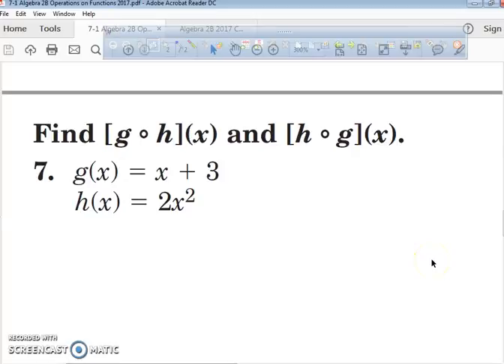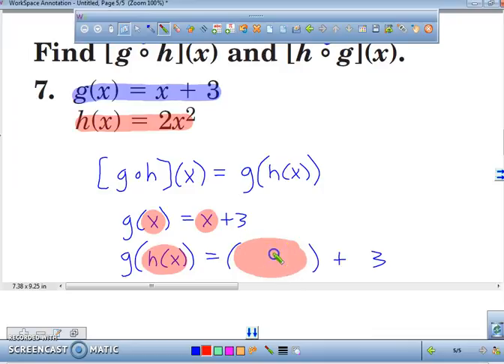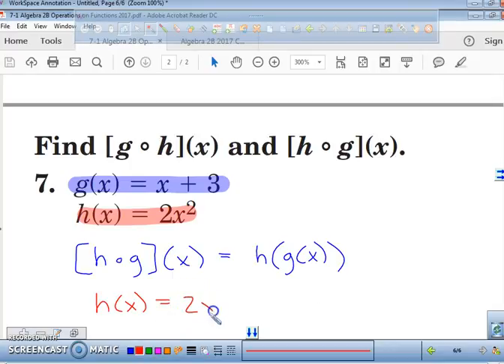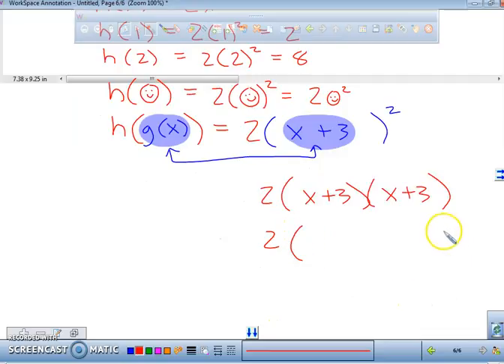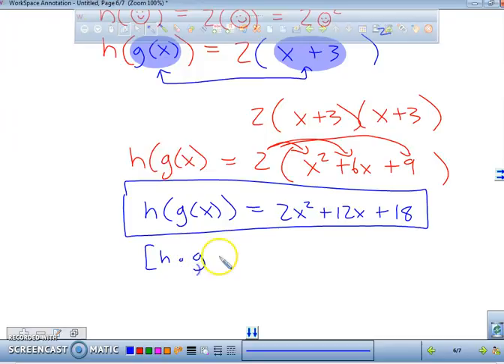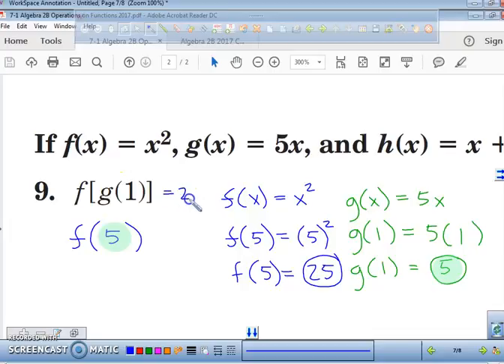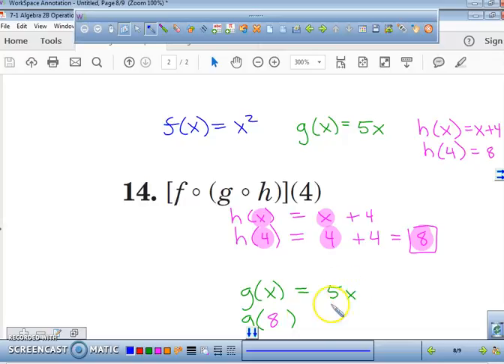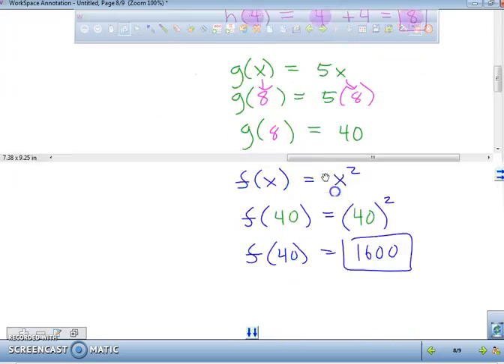7 1 Algebra 2B Operations on Functions Part C